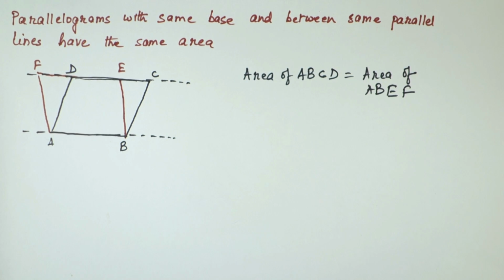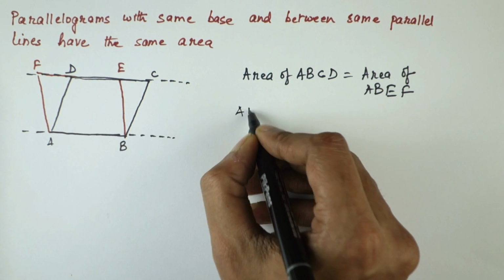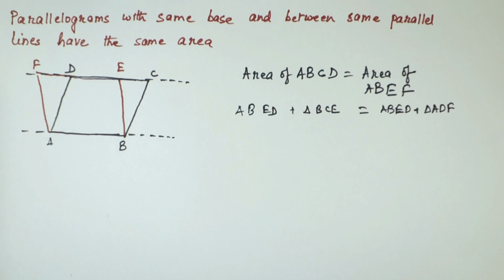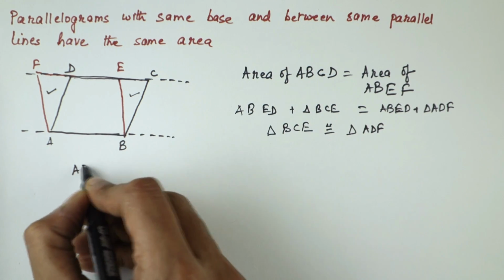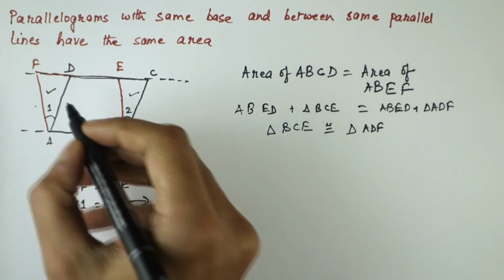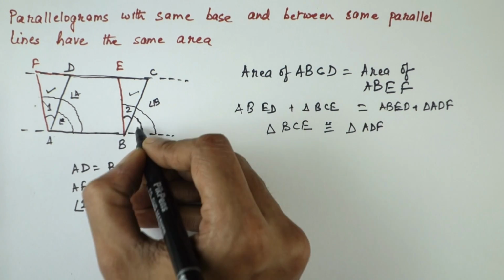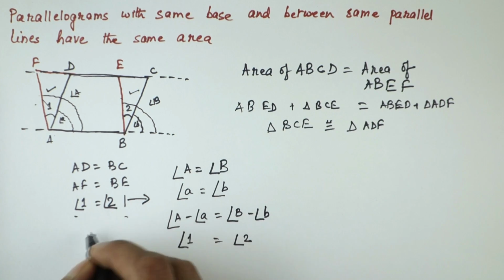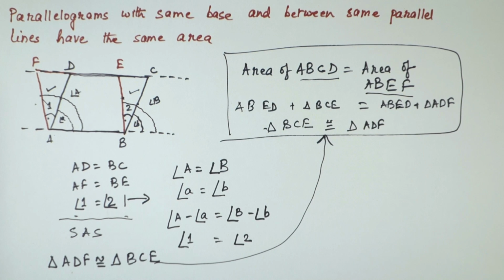Parallelograms on same base and same parallel lines : Another Proof